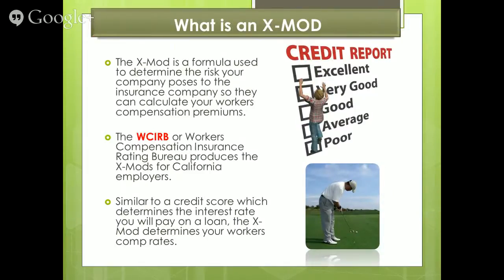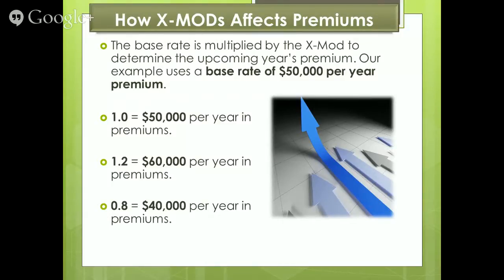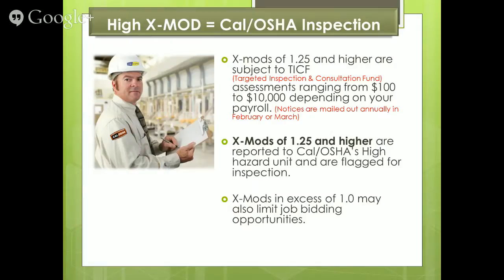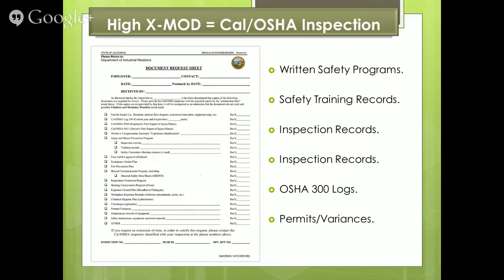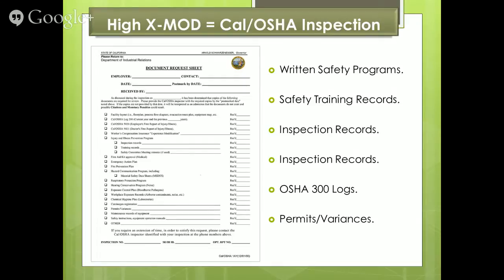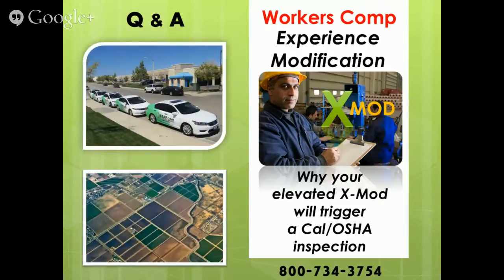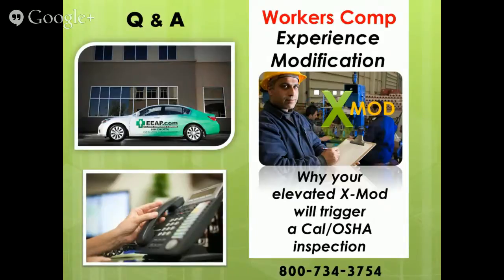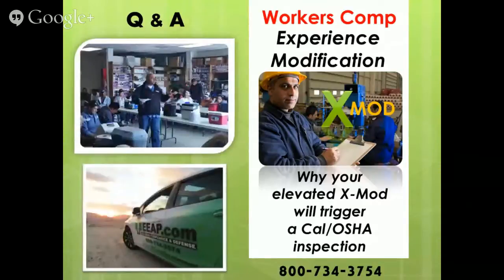Workers Compensation XMod California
EEAP "The Safety People" discusses the workers compensation experience modification rate for California businesses.

Commonly referred to as the X-Mod or EMR this rating system determines what your company will pay in workers compensation insurance premiums.

Topics covered include a description of the xmod, how xmods are calculated, how they affects workers comp premiums, how high a xmod can lead to a Cal/OSHA inspection, and how to better control your company's xmod

Having an effective safety program is vital to controlling your company's xmod, workers comp rates, and overall profitability.